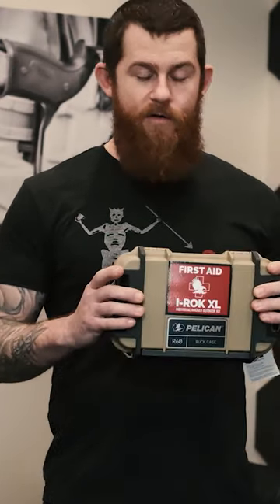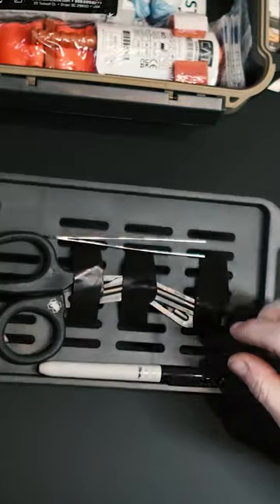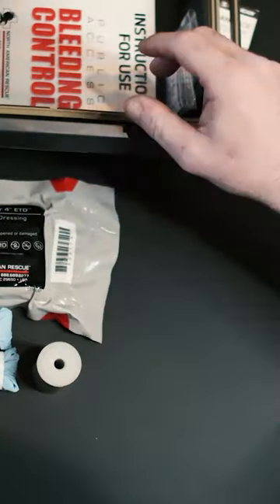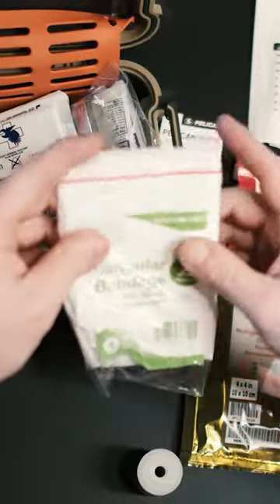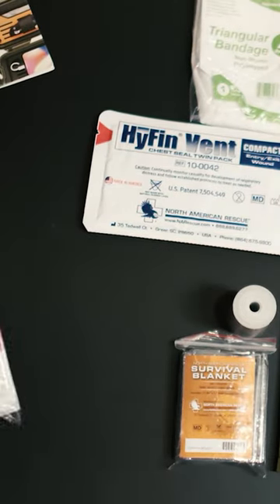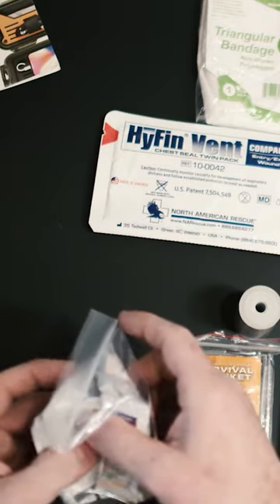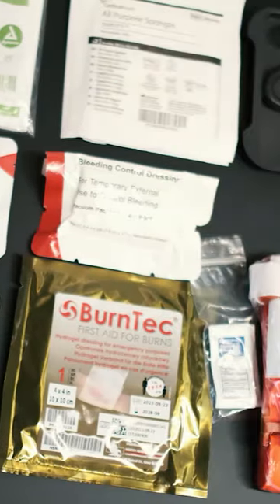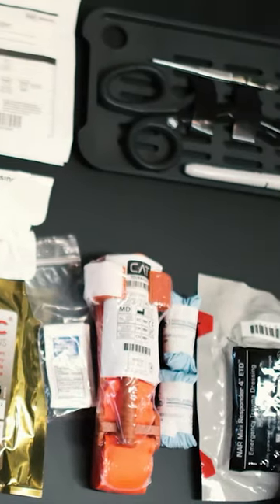shorts irokxl outdoorgear firstaid medical medkit DaraHolsters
An overview of one of our newer products: the I-Rok XL First Aid Kit

Every good adventure requires that everyone gets home safely. The I-ROK XL (Individual Rugged Outdoor Kit) from North American Rescue is the perfect companion for any outdoor environment. The I-ROK XL contains essential first-aid supplies to accommodate multiple injuries. These kits are designed to treat common injuries including basic injuries such as cuts, scrapes, bites & stings as well as the life-saving equipment to control major bleeding.

The I-ROK XL comes in the ultimate personal R60 utility case that is crushproof, dustproof and adventure proof! Your first-aid and trauma supplies will be protected from the outdoor elements to help ensure your kit is ready if ever needed. Waterproof up to a depth of 2 meters for up to 30 minutes, IP68 rated protection from water, dirt, snow & dust and rubberized protective bumpers to protect against drops. The case handles can be used to secure the kit for your outing as you can strap it to your gear, ATV/UTV, motorcycle, camper or whatever you use to get you to where the adventures are. This ample hard case comes in black & OD Green and keeps your contents protected and secure.